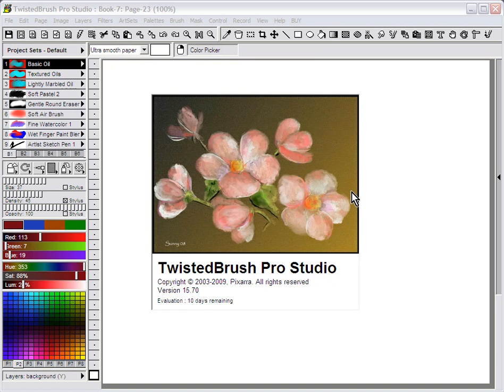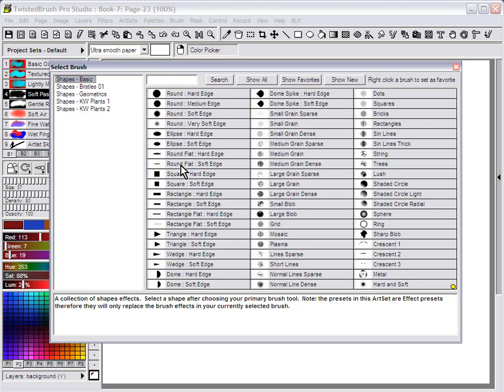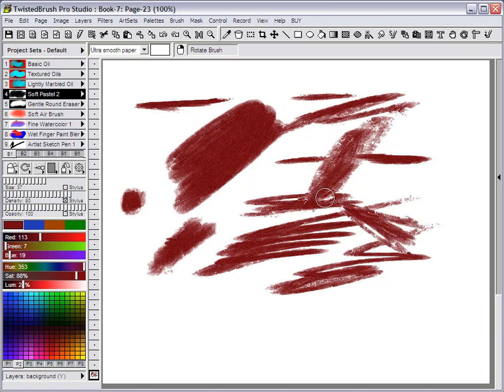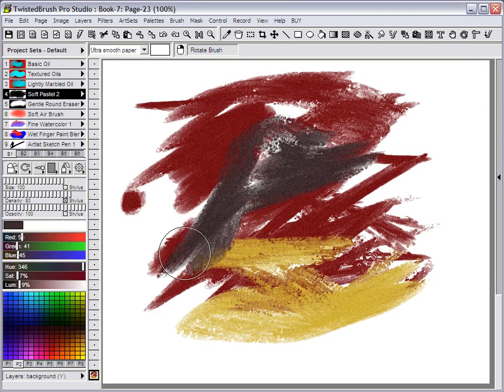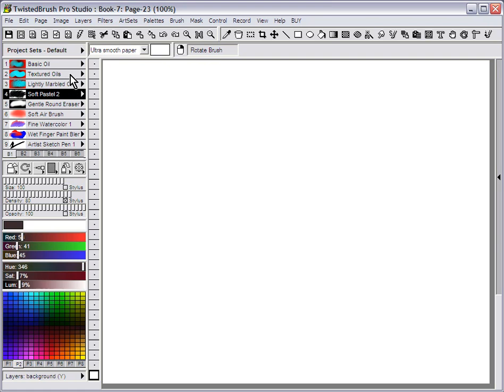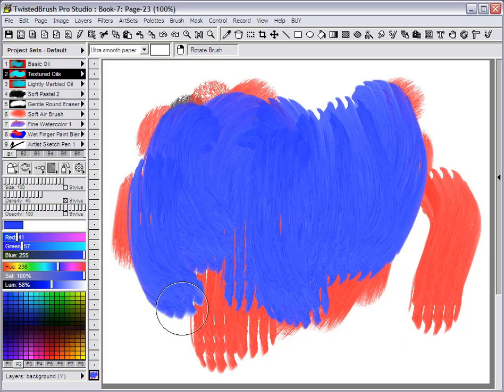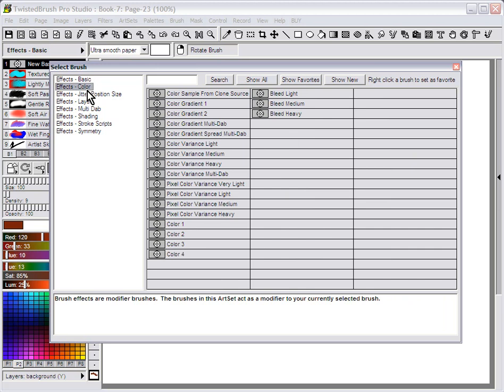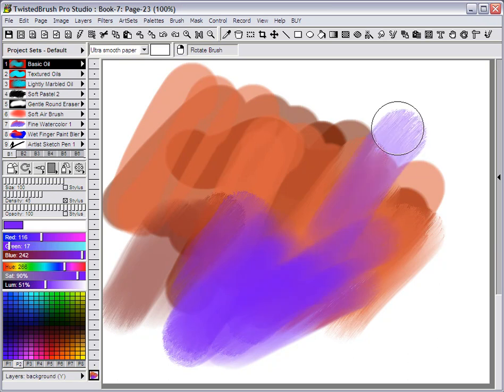TwistedBrush Tutorials: Brush Modifiers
How to use modifiers in TwistedBrush Pro Studio